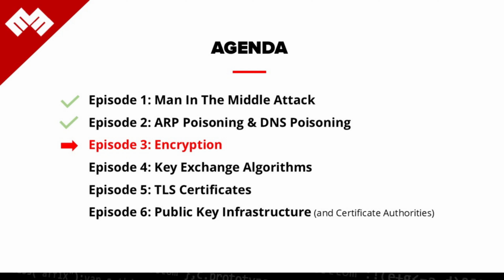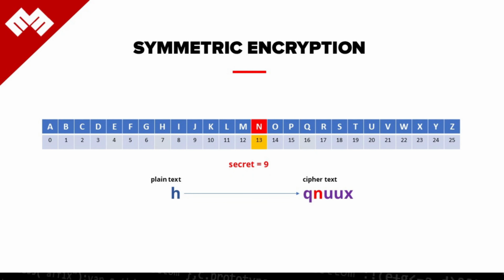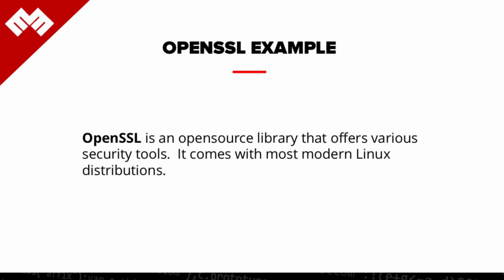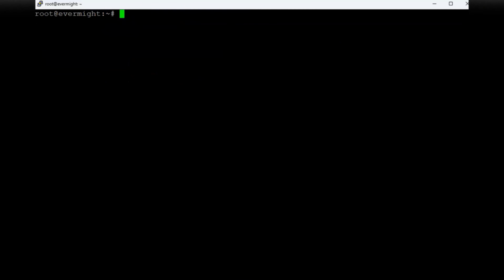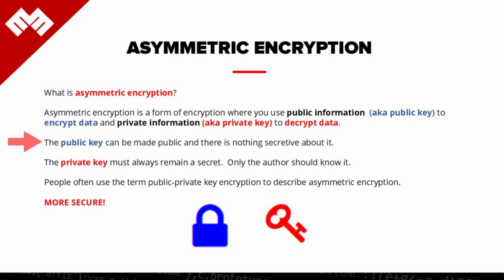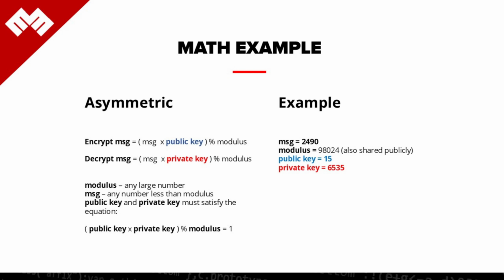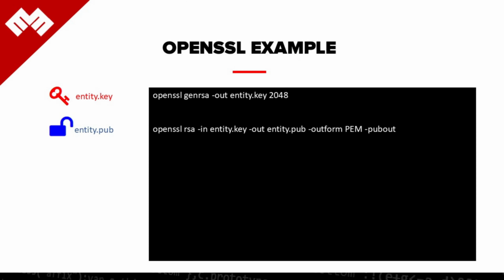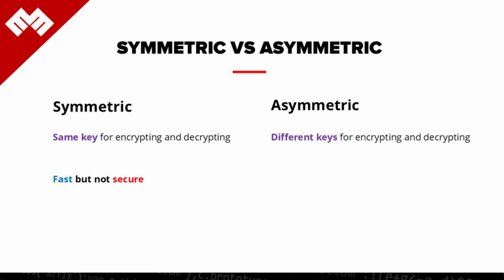Encryption - Symmetric vs. Asymmetric - PKI Episode 3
This is Episode 3 on our Public Key Infrastructure series.

This episode, we explain Symmetric Encryption and Asymmetric Encryption.

Table of Contents:
00:00 - Introduction
01:25 - Caesar's Cipher
05:00 - Math Example - Symmetric Encryption
07:00 - OpenSSL Example - Symmetric Encryption
10:41 - Visual Example - Symmetric Encryption
11:56 - Visual Example - Asymmetric Encryption
14:26 - Math Example - Asymmetric Encryption
18:16 - OpenSSL Example - Asymmetric Encryption
21:48 - Summary